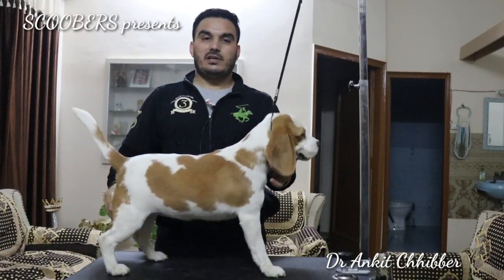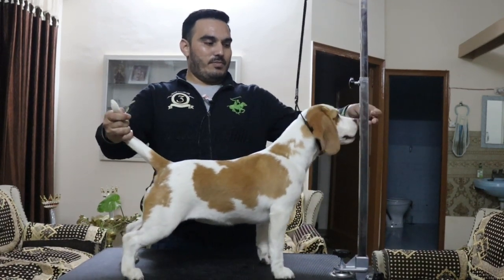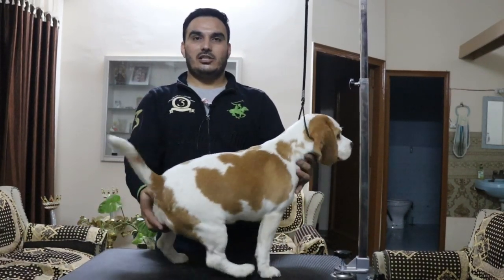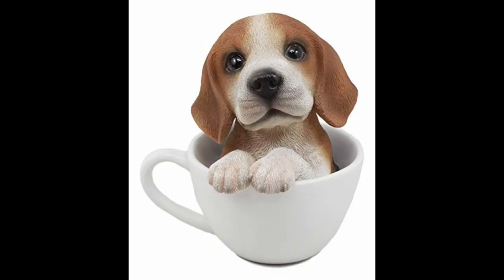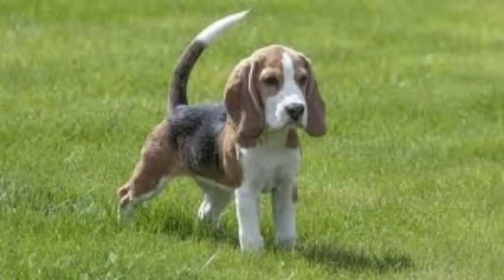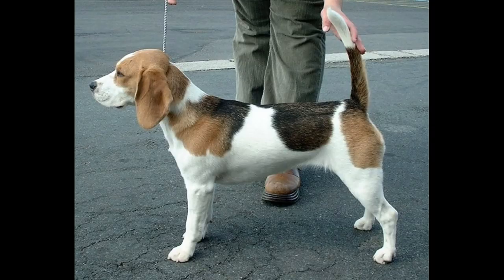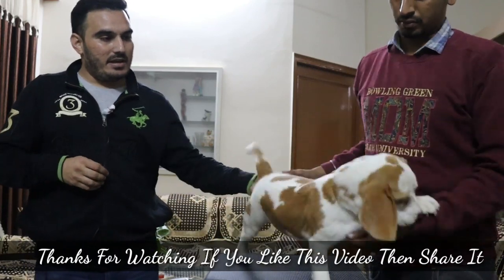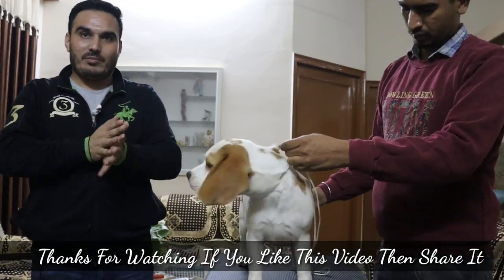Beagle Dog Facts || Know About Beagle || Popular Dogs || Dr Ankit Chhibber || SCOOBERS